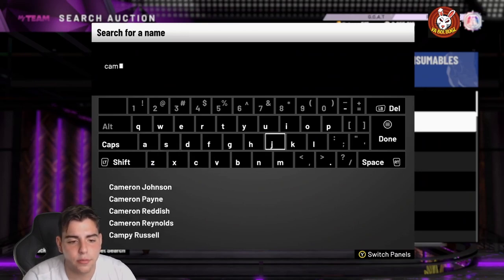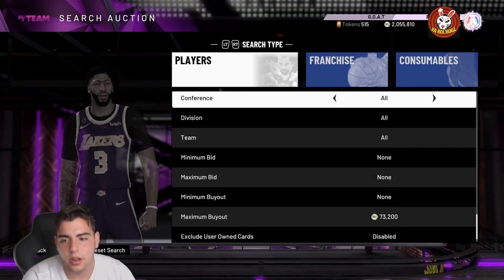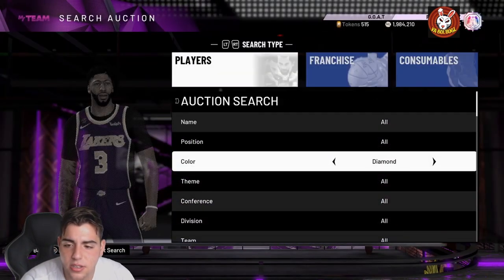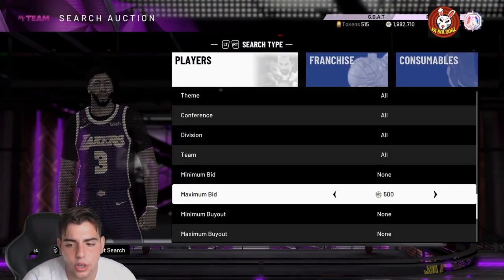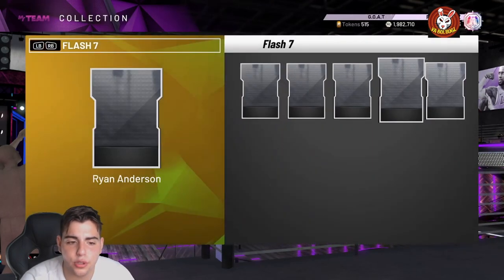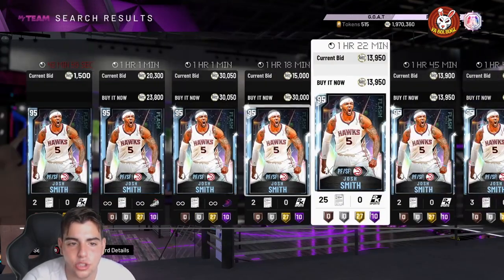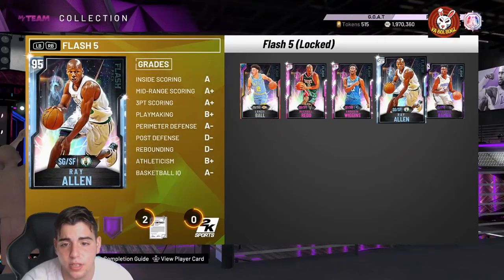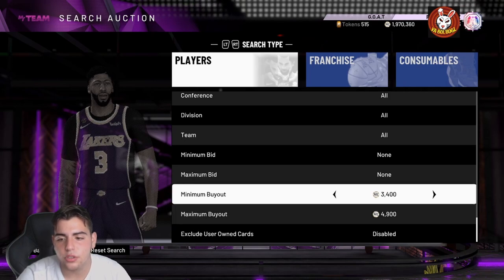*NEW* TOP 10 SNIPE FILTERS IN NBA 2K20 MY TEAM! INSANE MT TIPS AND MT METHODS! NBA 2K20 MY TEAM